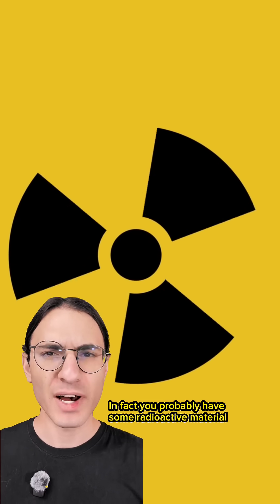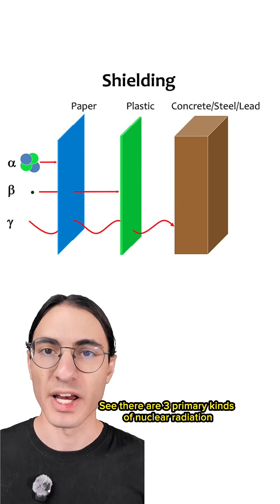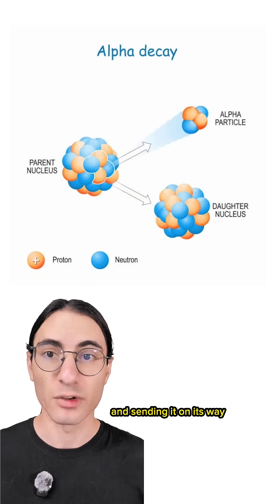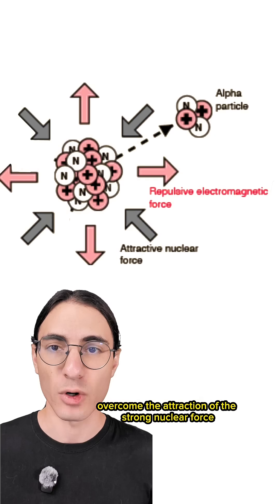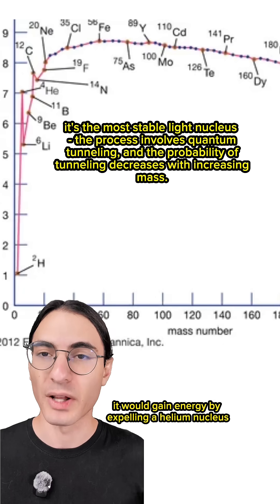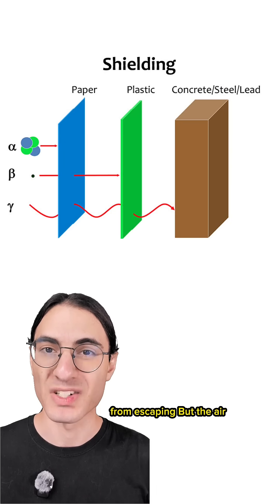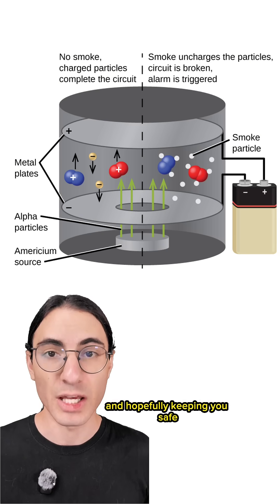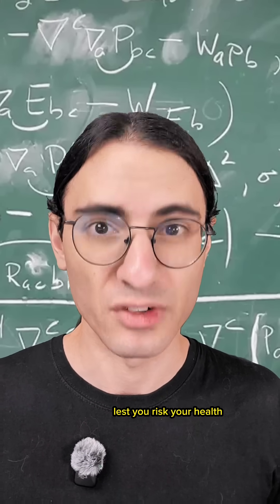Your HOUSE is radioactive!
Sorry about the missed detail about the helium nucleus! But definitely, it's a combination of energetic favorability and quantum probability.